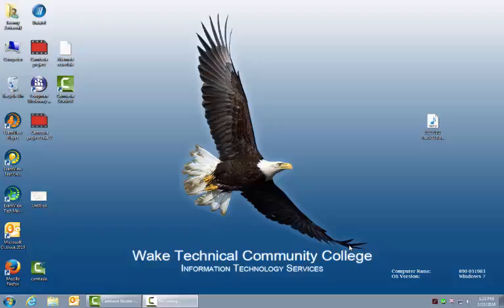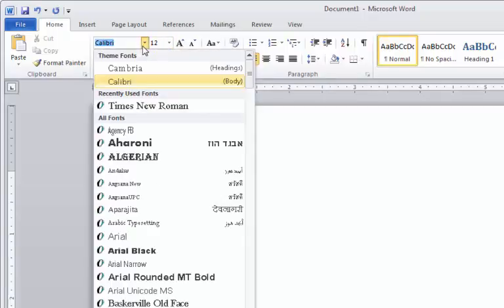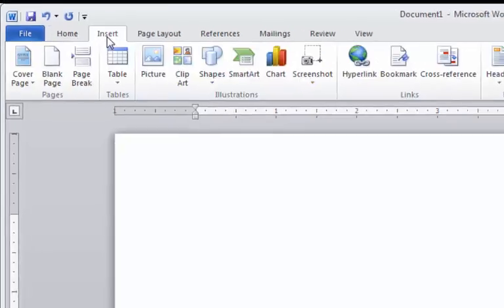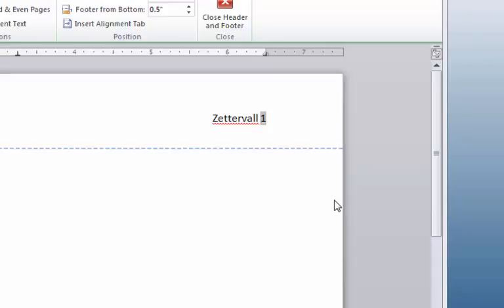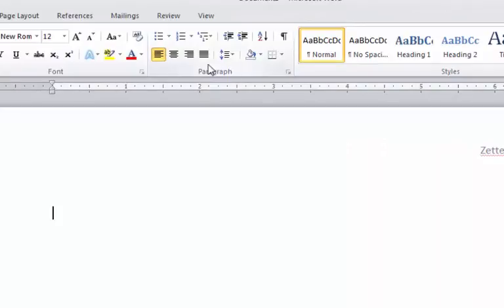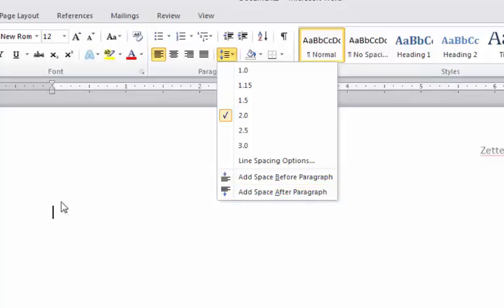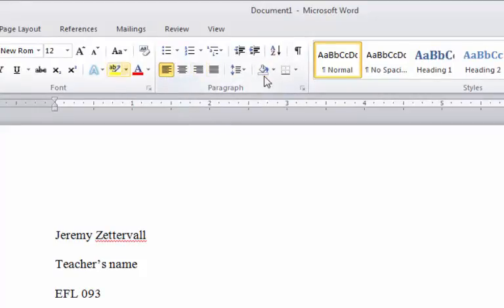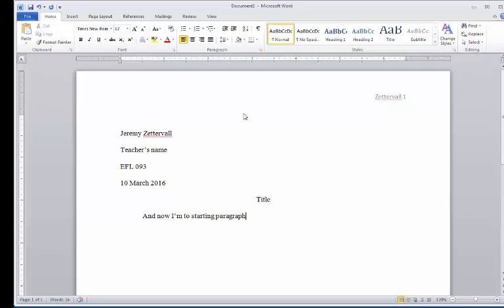How to Format a Paper According to MLA